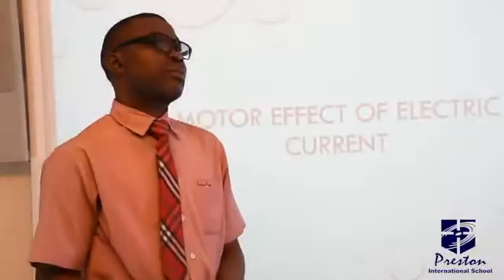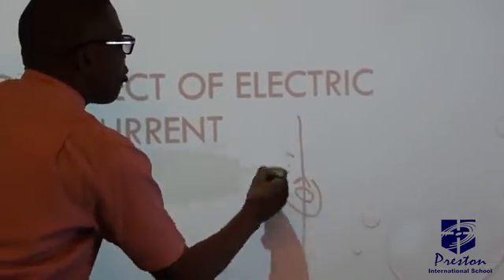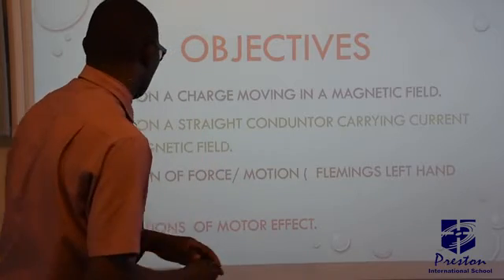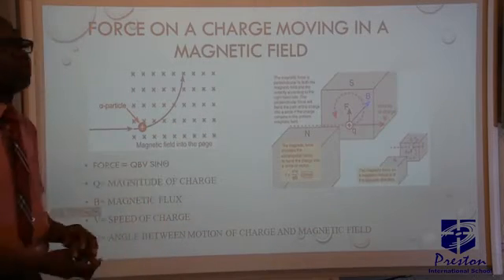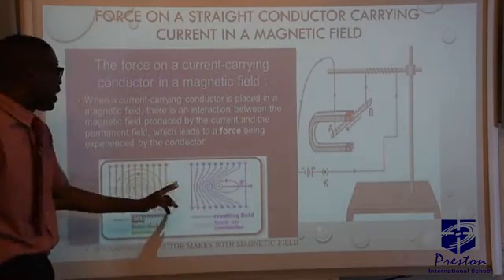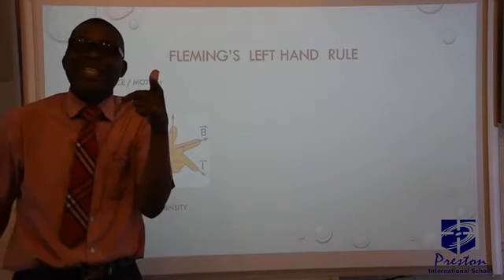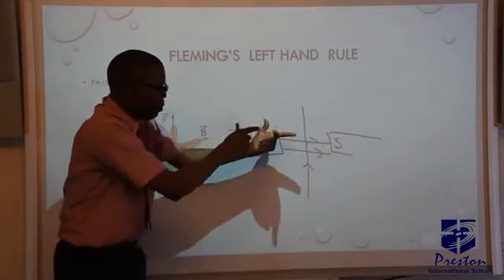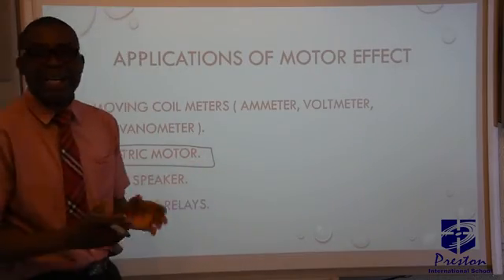Motor Effect of Electric Current - SSS2 Physics